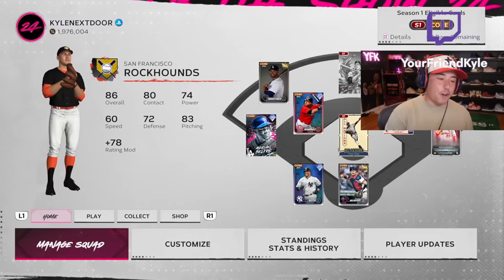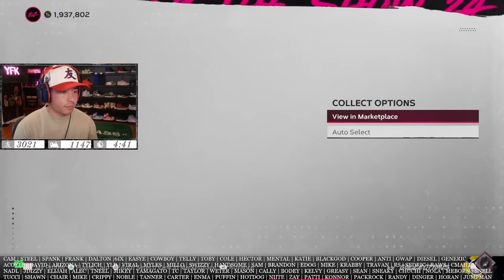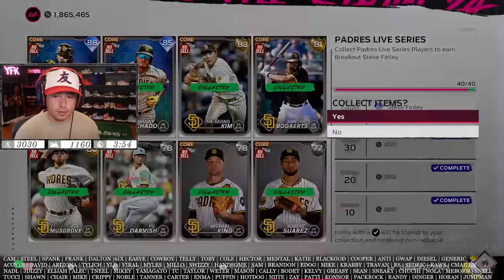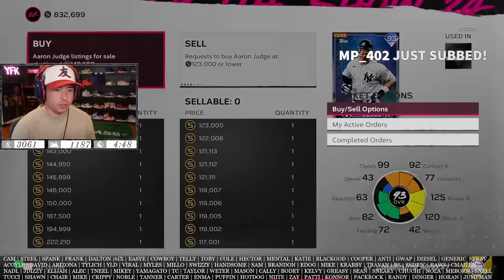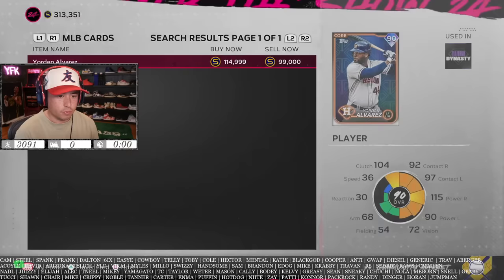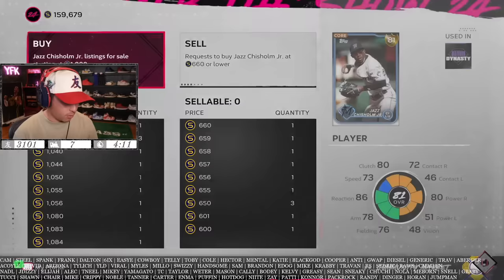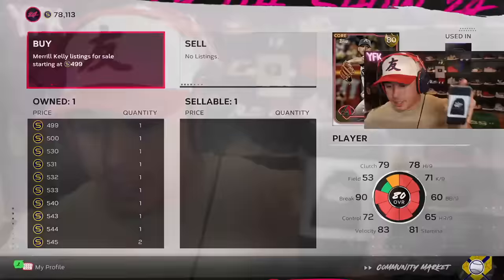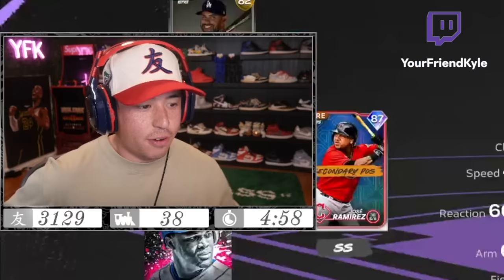I Spent $1,600 To Unlock Babe Ruth...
PLEASE MAKE SURE TO JOIN THE TEXT CLUB FOR UPDATES ON ALL FUTURE MERCH DROPS AND GIVEAWAYS!

I Spent $1,600 For 99 Babe Ruth...

I also have uploaded a pitching tips video that will surely help you become a much better pitcher in MLB the Show 22!